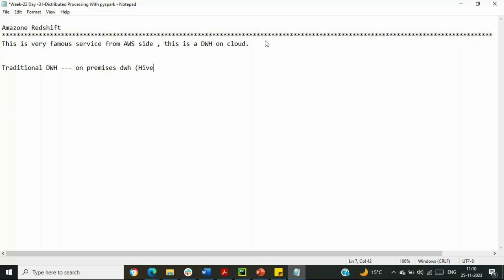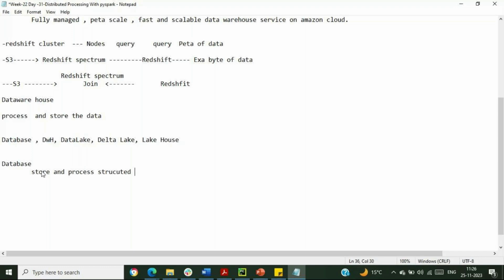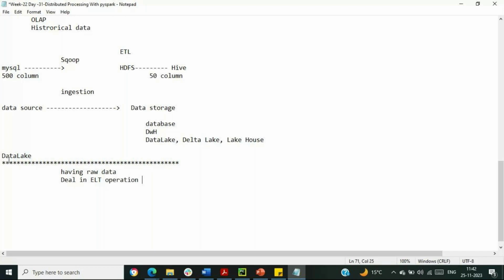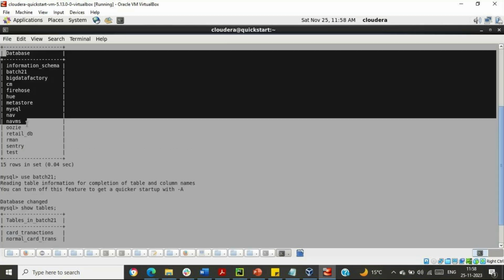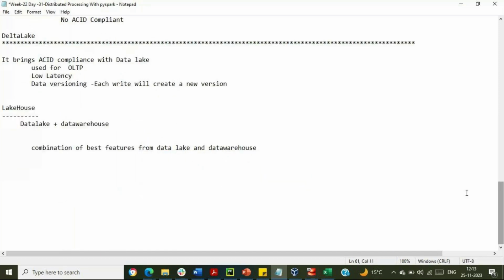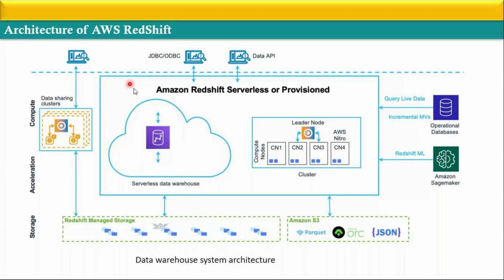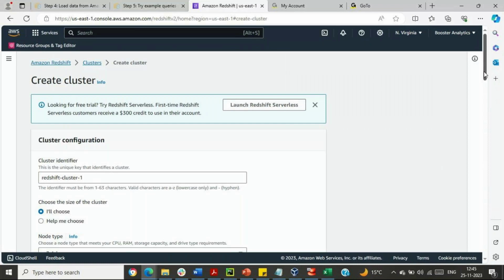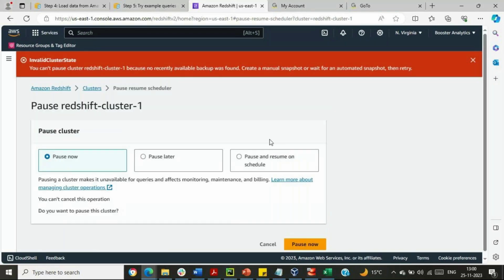Week 22 Day 31 Distributed Processing With pyspark